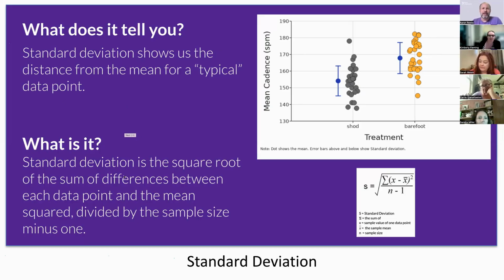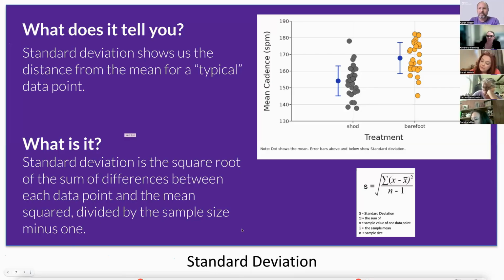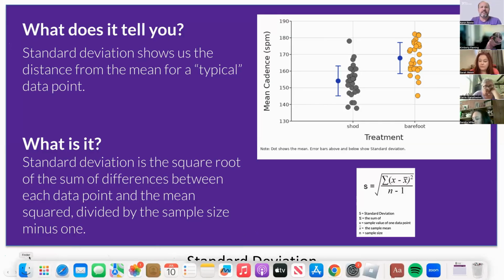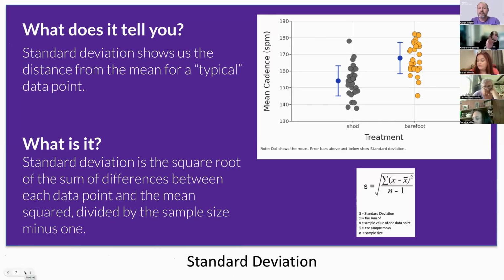What IS Standard Deviation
Aaron from DataClassroom clears up what students need to know about standard deviation.